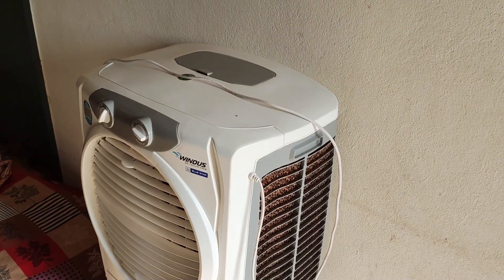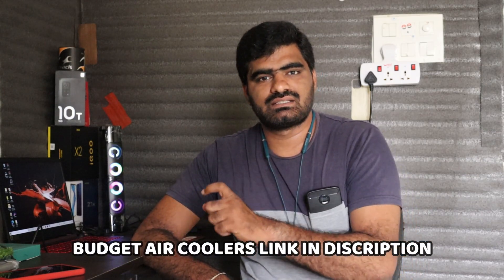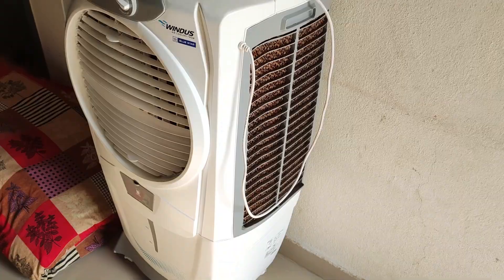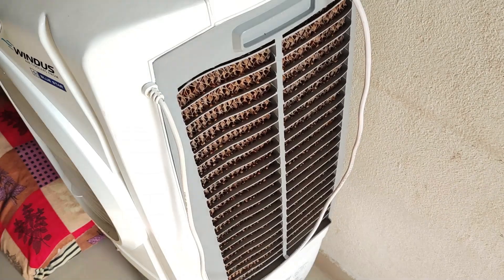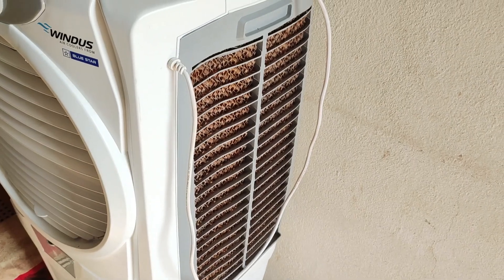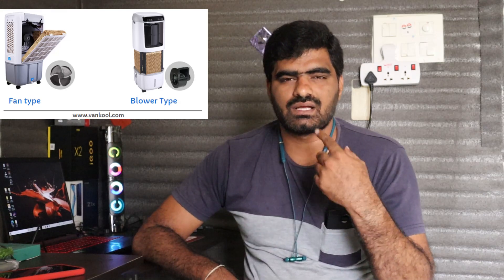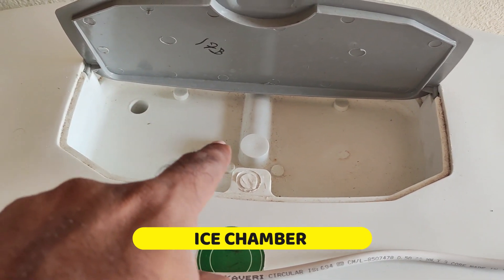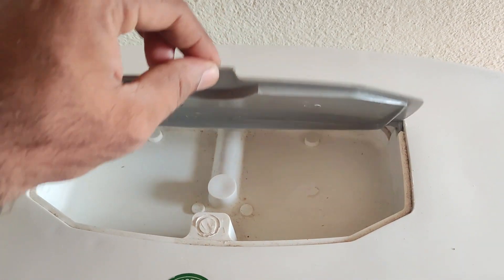AIR COOLER BUYING GUIDE 2021! Blower COOLER VS Fan COOLER!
👍✔️✔️✔️Telegram chanel 2 for all offers ::
BEST DEALS BY SIVAINFOTV
బెస్ట్ ఆఫర్స్ మాత్రమే ఈ గ్రూప్ లో పోస్ట్ చేయండి జరుగుతుంది...

👍👍Join telegram Channel 1here :  BEST DEALS BY SIVAINFOTV